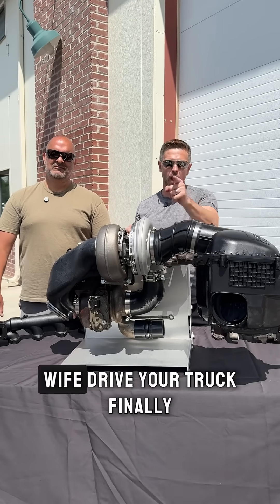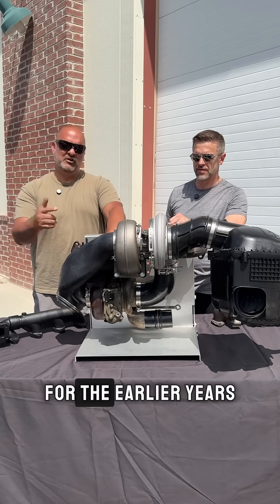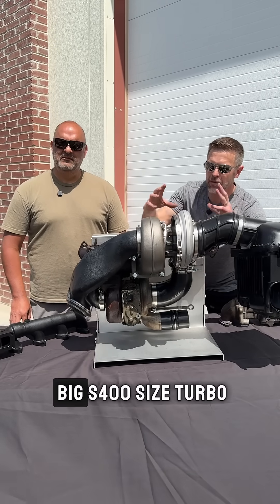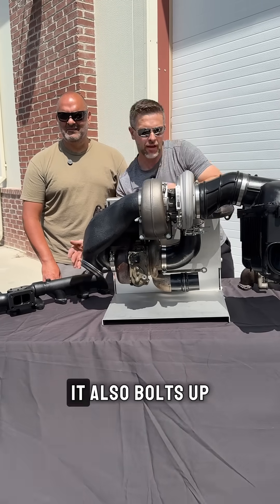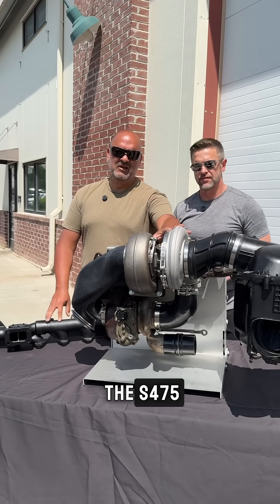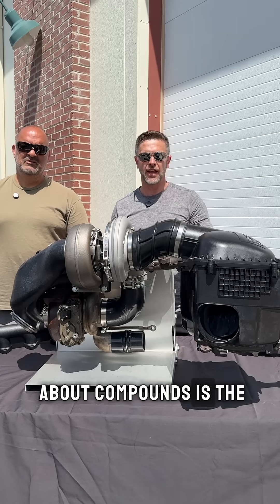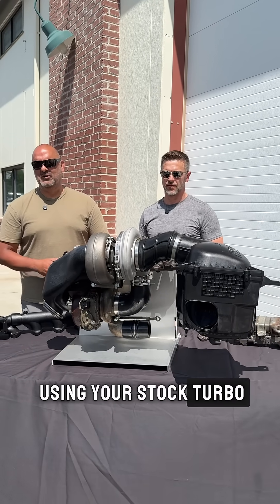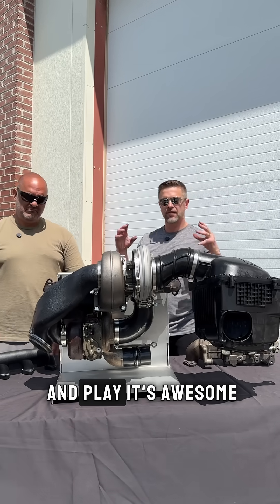The 6.7 Cummins Add A Turbo Kit works with or without emissions!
Twin Turbo Kit for 5.9L & 6.7L Cummins | DPS Add-A-Turbo Compound Kit | S475 Over Stock

Looking to maximize your towing power, lower your EGTs, and improve overall performance? The Diesel Power Source Add-A-Turbo Kit is the ultimate compound turbo setup for 5.9L or 6.7L Cummins engines using your stock turbo (HE351VE or similar) in a twin turbo configuration with an S475 as the large atmospheric turbo.

Fits:

5.9L 12V and 24V Cummins

6.7L Cummins (2007.5–2018)

Works with or without factory emissions (EGR, DPF, Exhaust Brake)

Performance Highlights:

Spools like stock, but drops EGTs by 250–400 degrees

Improves airflow by up to 3x over stock

Adds 22%+ horsepower increase (95–105 HP on a 400 HP truck)

Increases torque and power across the full RPM band

Capable of over 60 PSI of boost (head studs recommended over 45 PSI)

Kit Includes:

S475 Turbo (75mm compressor / 96mm turbine / 1.32 A/R housing)

Hot pipe (cast, one-piece high-flow design)

Low-pressure charge pipe (Kevlar/Nomex lined silicone)

4-inch downpipe (2-piece)

High-temp braided oil lines, coolant lines, A/C lines

Stainless TIG-welded exhaust piping

All hardware, clamps, gaskets, and fittings

Large air filter, support bracket, intake tube

Optional upgrades to S480 or S483 available

Designed using advanced CAD/CAM software and CFD testing, this DPS Add-A-Turbo Kit is engineered for towing, racing, sled pulling, or daily driving — with or without emissions intact.

Why it works:

Cooler intake temps (boost air 100+ degrees cooler than single turbo setups)

Near 1:1 boost-to-drive pressure ratio for better efficiency

Denser, cleaner combustion from more complete air-fuel mix

Compatible with stock trucks and builds up to 600 HP (700 HP with S480 upgrade)

Legal Notice:

Includes stainless piping for 2007.5–2009

Includes coolant reservoir for 2010–2018 kits

Emissions-compliant functionality retained if desired